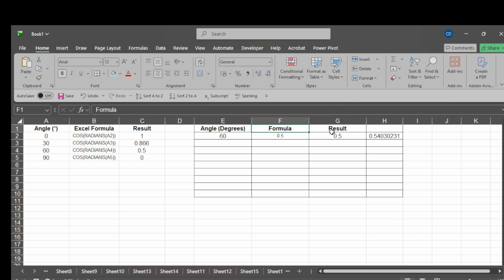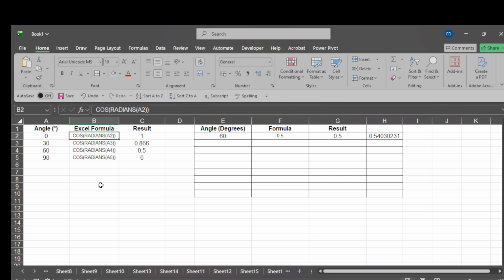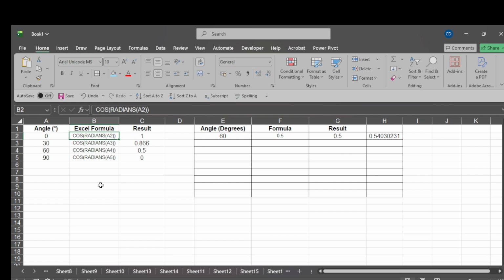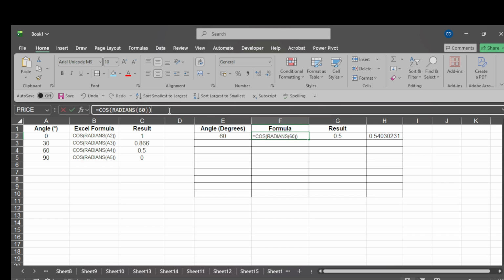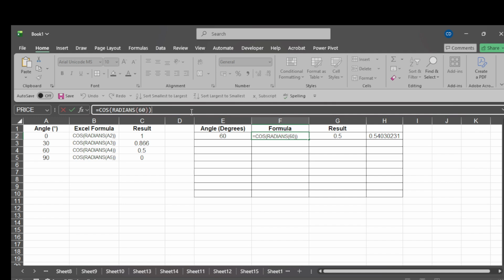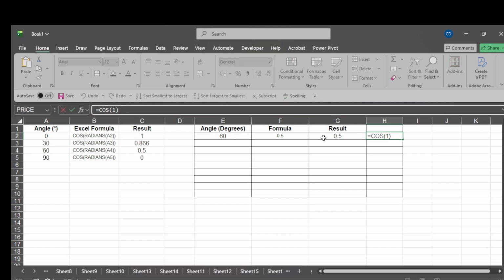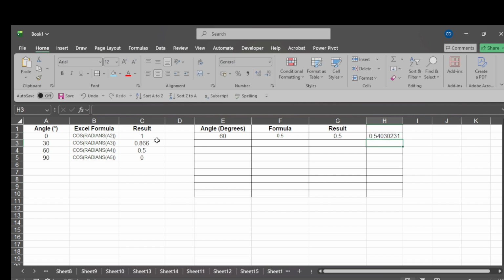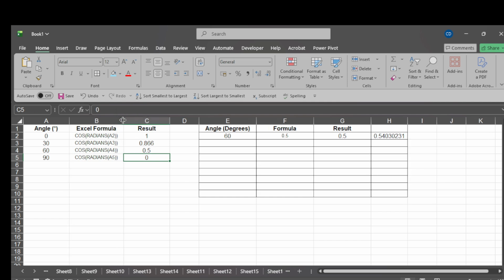How to Use the COS Function in Excel [2026 Easy Guide]